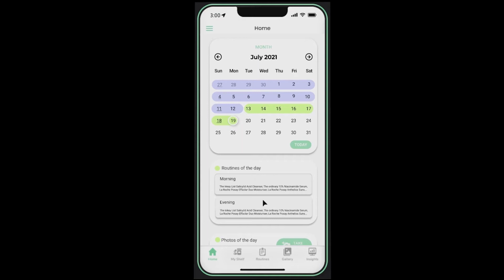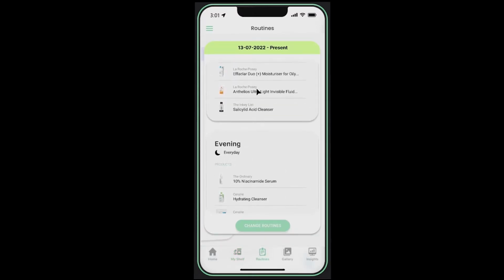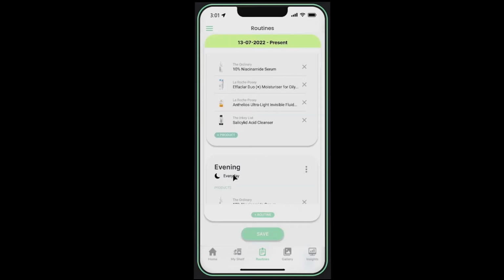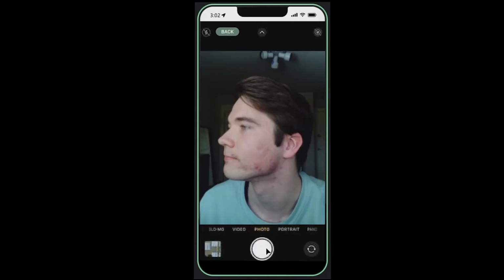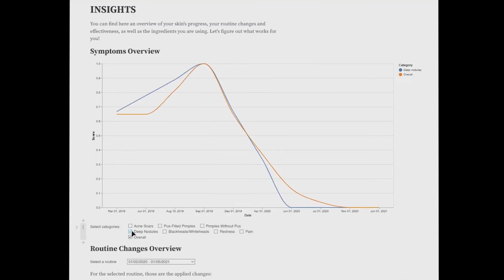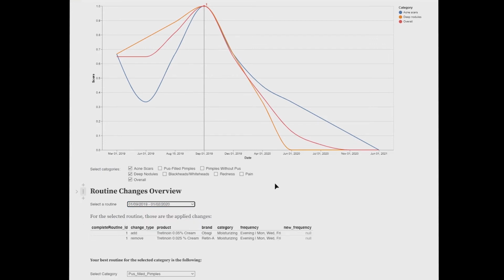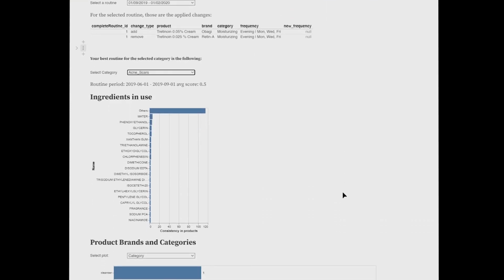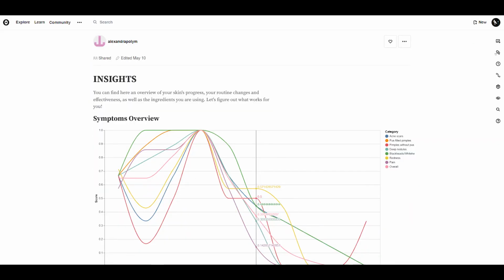[Personal Data Informatics] Final Project: Agnes, your skincare personal tracking application